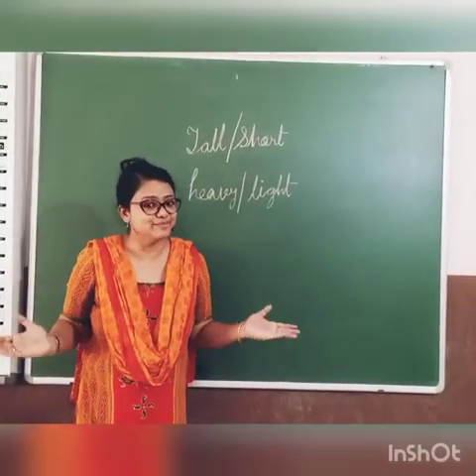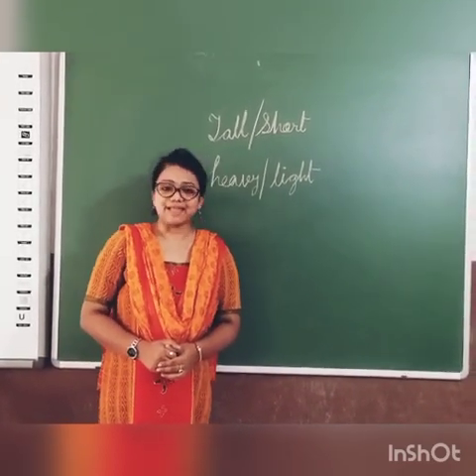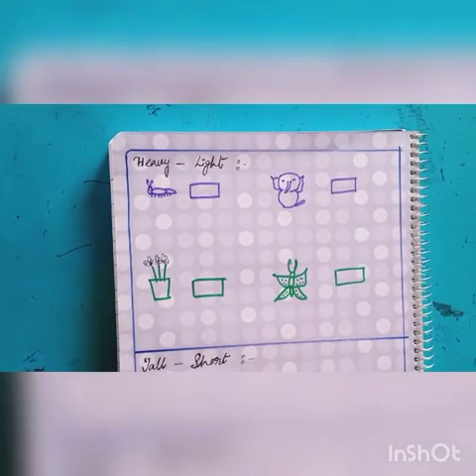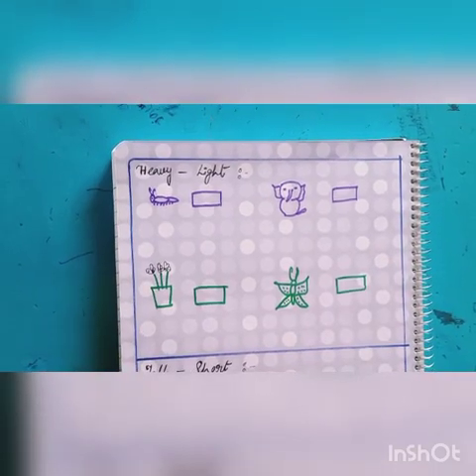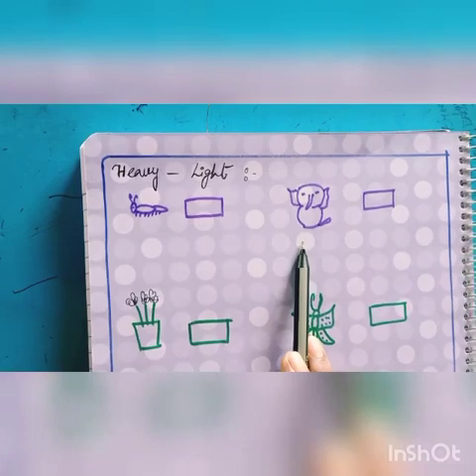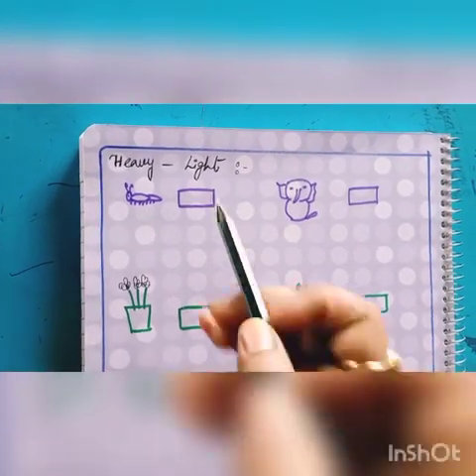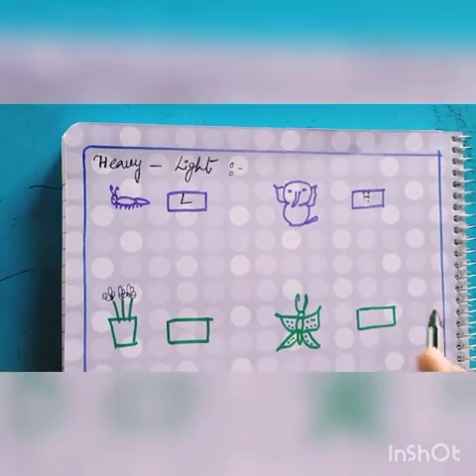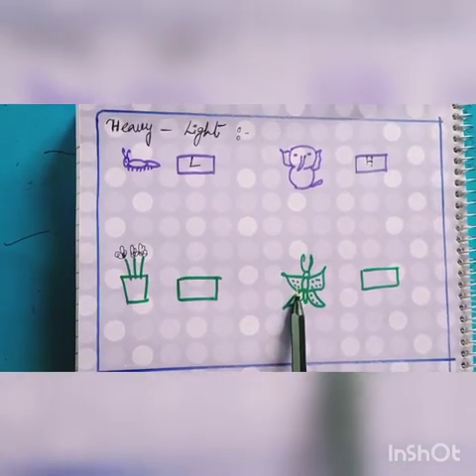Maths: premathametical concept.part 3